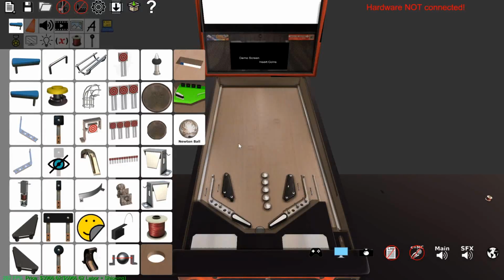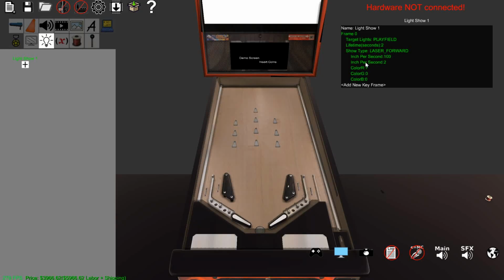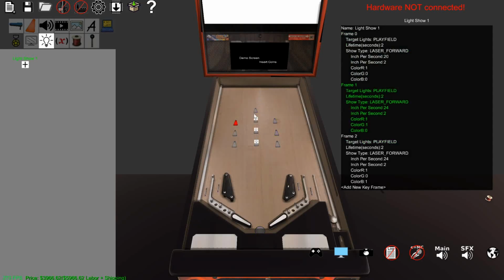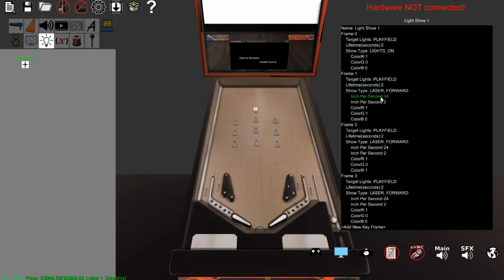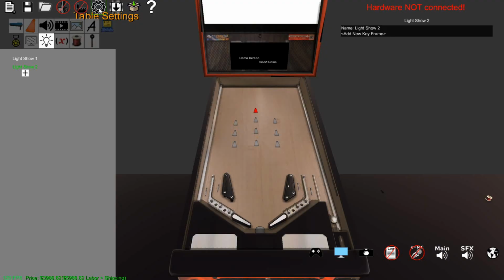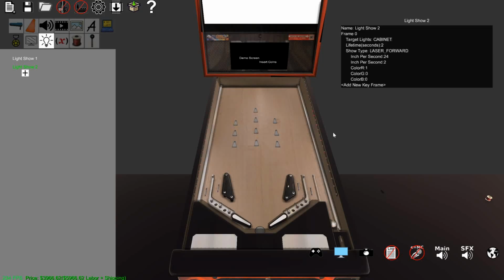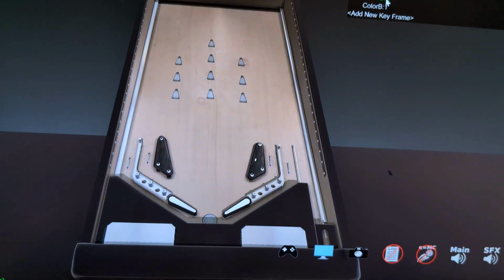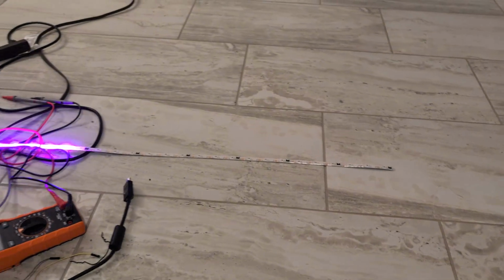Pinball Designer - Light Show Feature